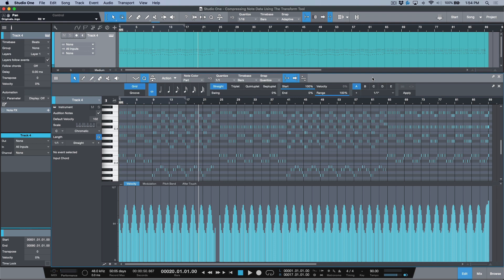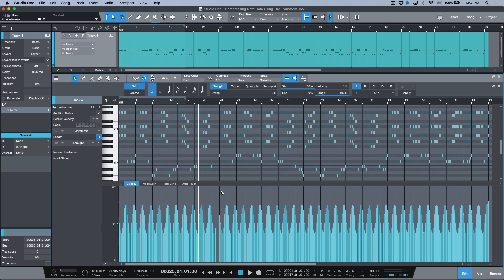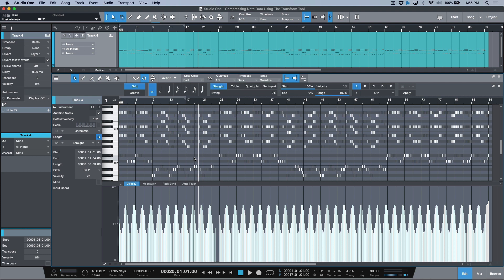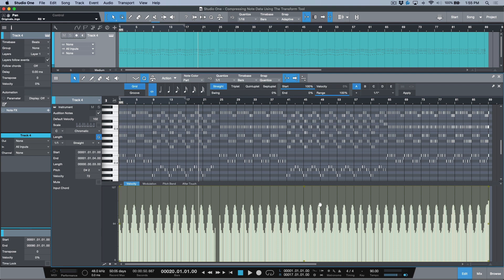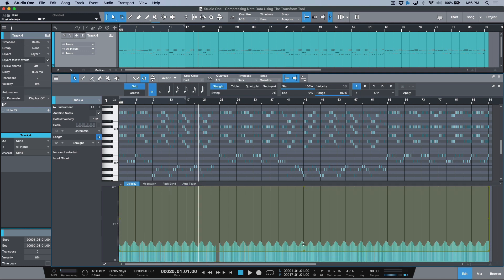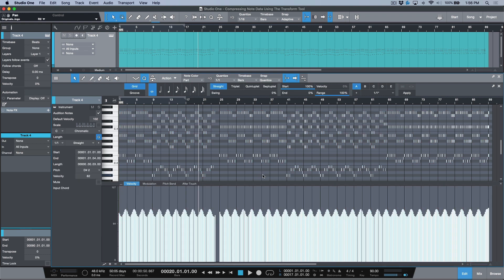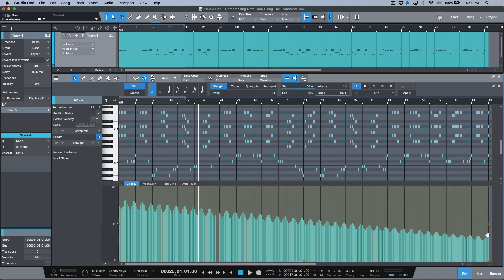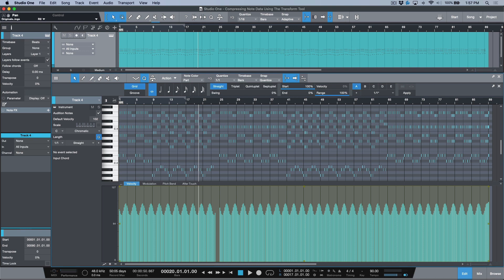Compressing Note Data with the Transform Tool In PreSonus Studio One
In this video, I demonstrate how the Transform Tool Can be used to "compress" or alter the dynamic range of Note Data (MIDI) parameters when working in PreSonus Studio One.